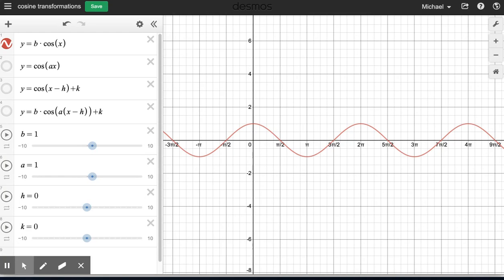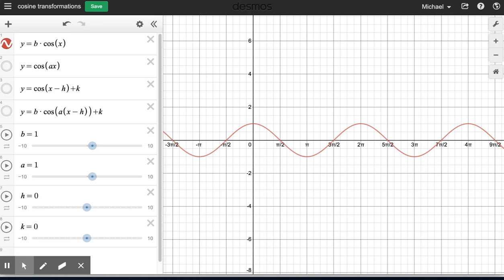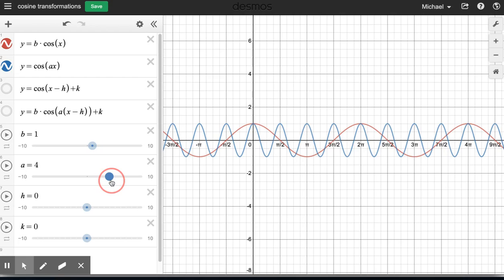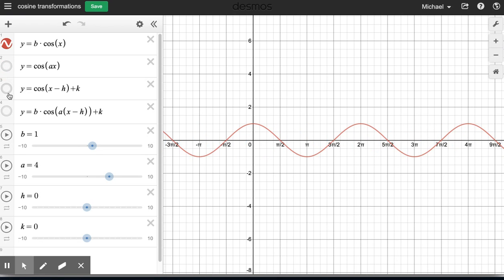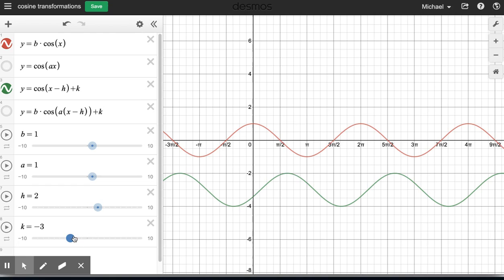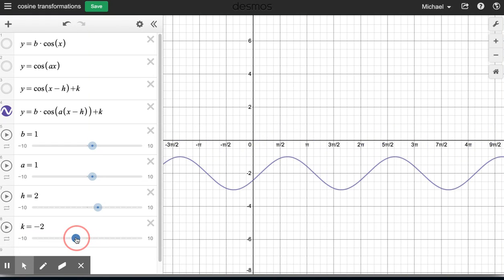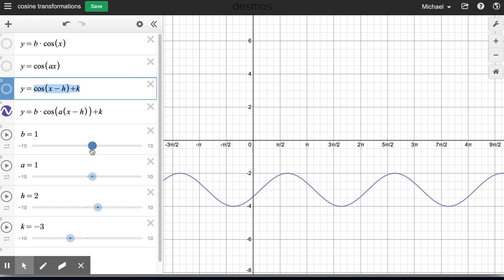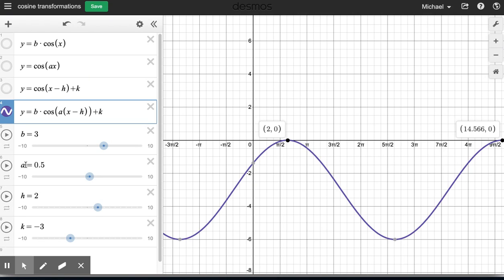Combining slides and stretches in trig functions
Here's the Desmos graph I used, please explore and play around with it!